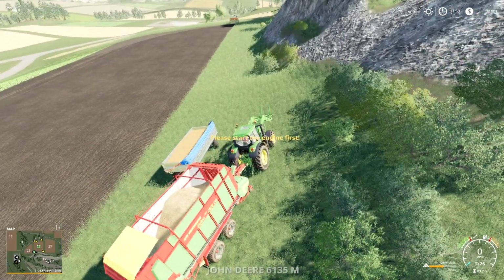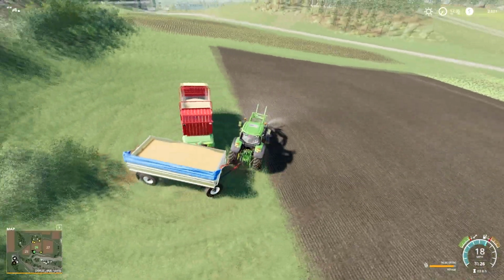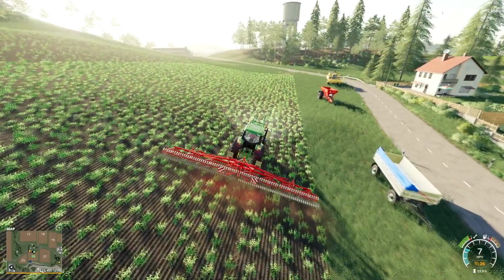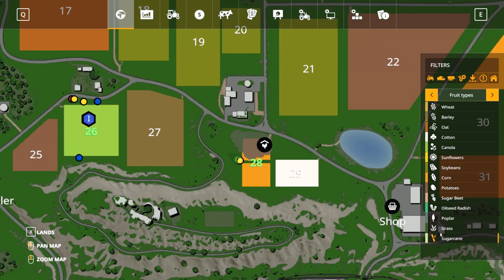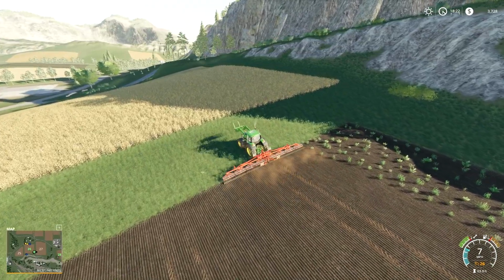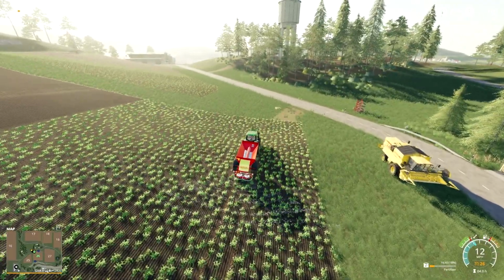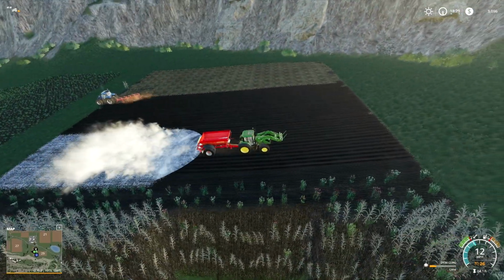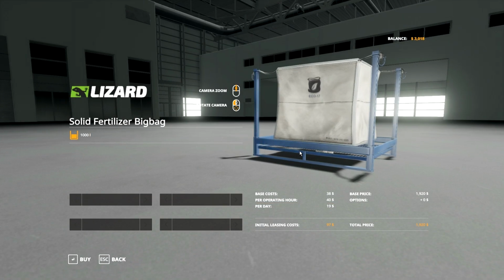Farming Simulator 19 | Let's Net $1M | Ep. 10 - Our First Mission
Let's prepare our other half-field for crops to help our income! We also take on a short fertilizing mission.

"Little Drumma Box" by C.P. Bryan provided by freesoundtrackmusic.com

"Space Martini Formula" by C.P. Bryan provided by freesoundtrackmusic.com